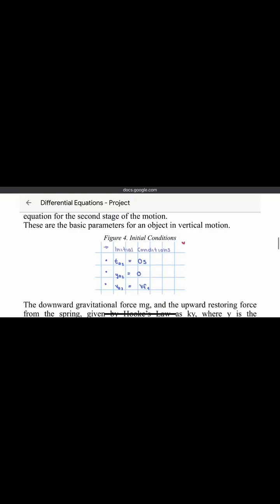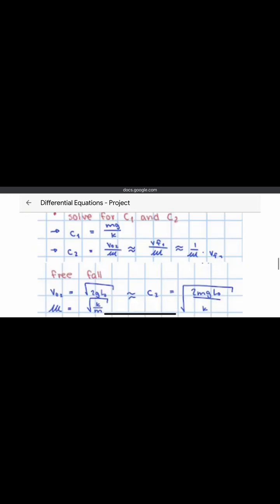Oral Presentation of the Problem SItuation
it got cut off a bit at the end but i couldn't make it any longer :(